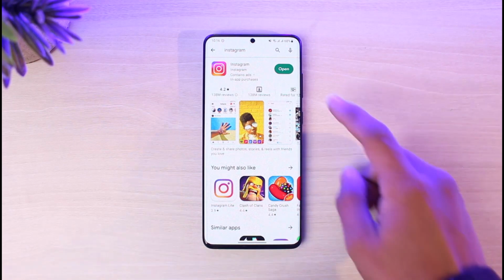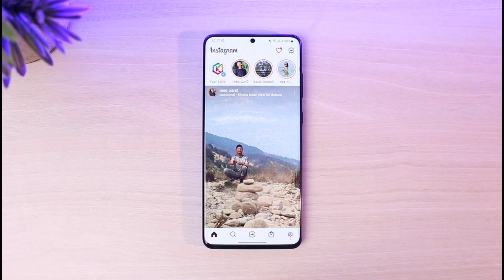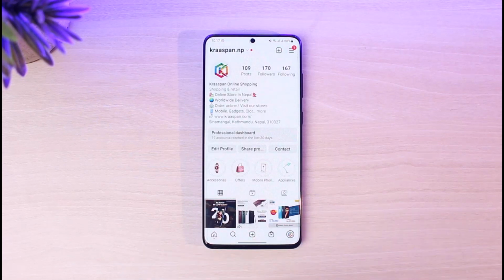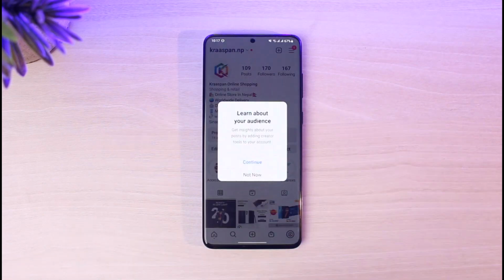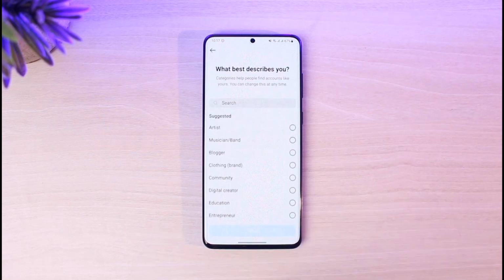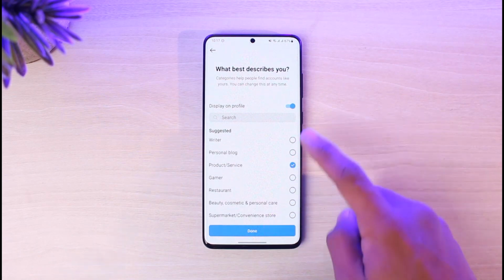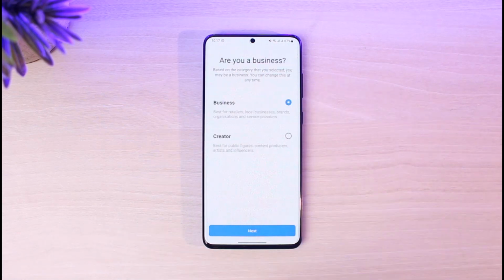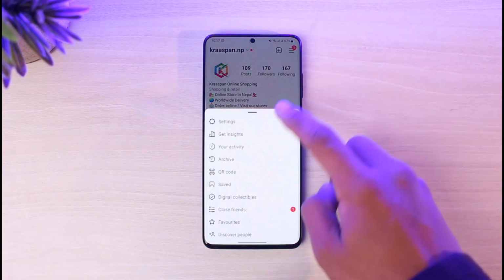How to Find Insights on Instagram !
This video guides you through an easy step-by-step process to find the Insights and Professional Dashboard on Instagram. So make sure to watch this video till the end.

~ Chapters:
0:00 Introduction
0:11 Switch to Professional Account
0:31 Find Insights on Instagram
1:12 Conclusion